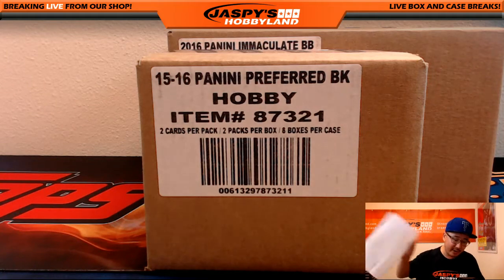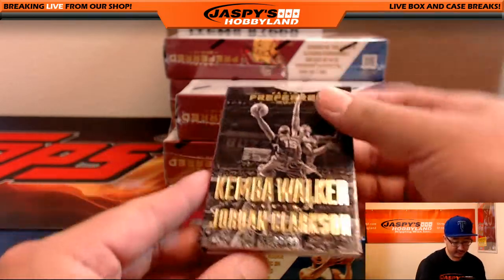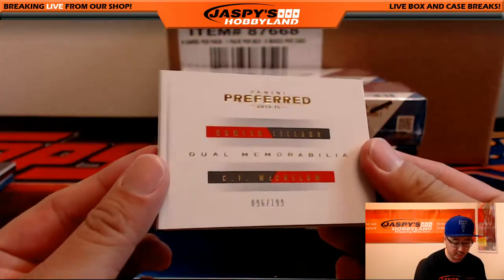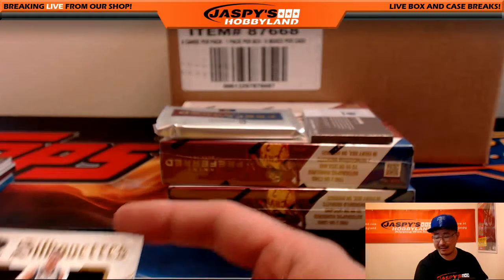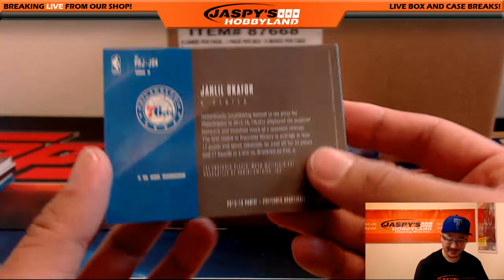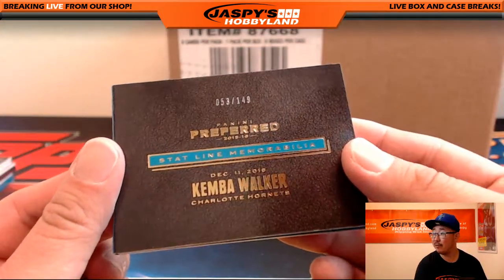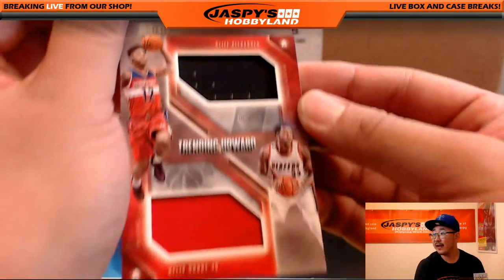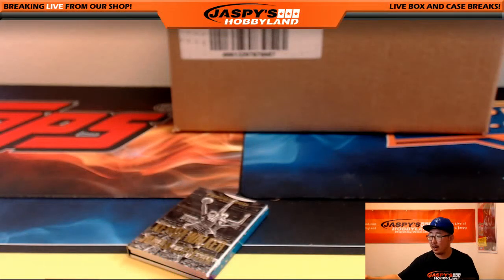08/17/16 [8Box PICK YOUR TEAM] #1 - 2015-16 Panini Preferred NBA Basketball